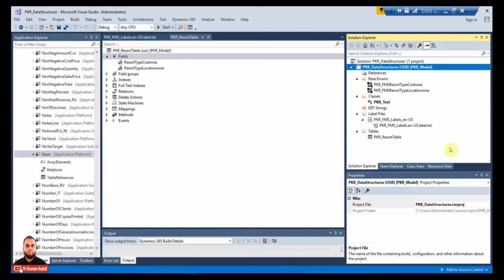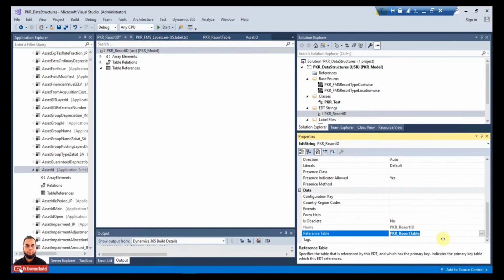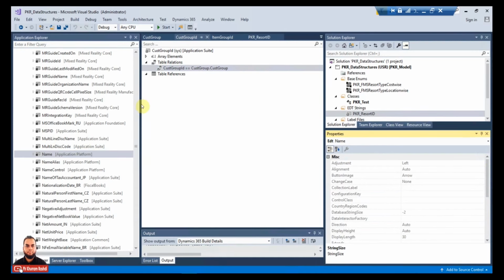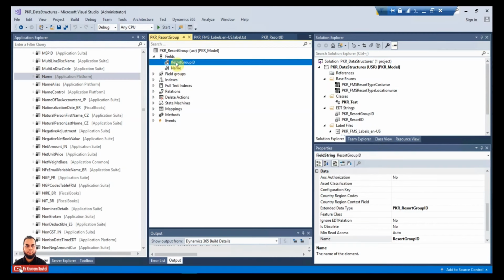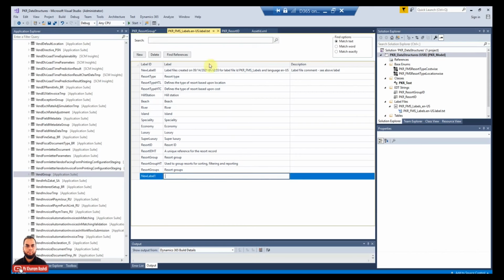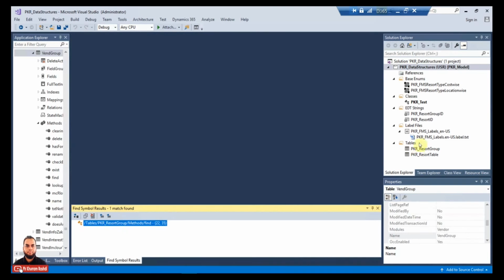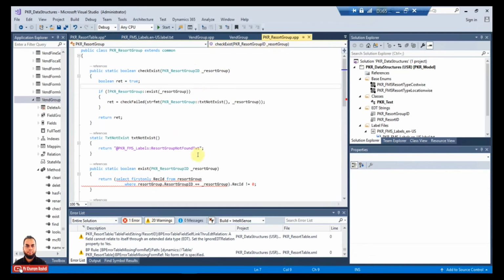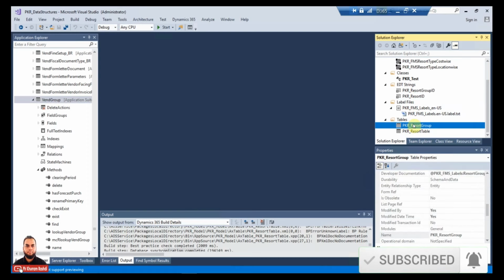02. How to create a Main Table, EDT, relationship, indexes, and methods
The video demonstrates how to use various data structures in Microsoft Dynamics 365 Finance and Operations. Besides, the various concepts of X++ programming will be demonstrated in reference to the best practices and existing designs. Table properties such as Title Fields, Cache Lookup, Clustered Index, Primary Index, Created By, Created Date Time, Modified By, Modified Date-Time, Developer Documentation, FormRef are explained. Table behaviour or methods such as find and exist are defined. Also, Table relationships, cardinality, Field Groups, indexes,  and other various extra details are clarified. Additionally, EDTs, Table and concepts around these are explained such as Extends property and which existing EDTs can be used to extend, and how it overrides the properties of EDTs.

📝 If you want videos on specific topics do comment and provide feedback for improvement.